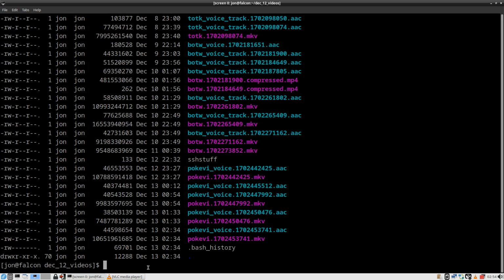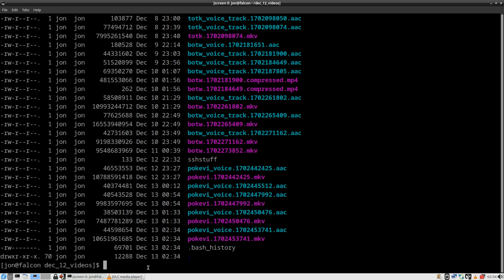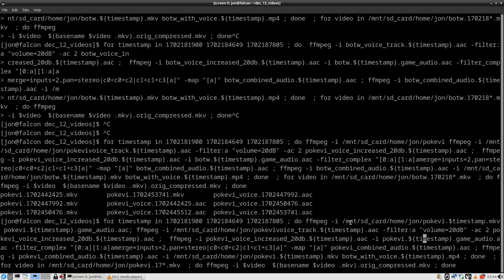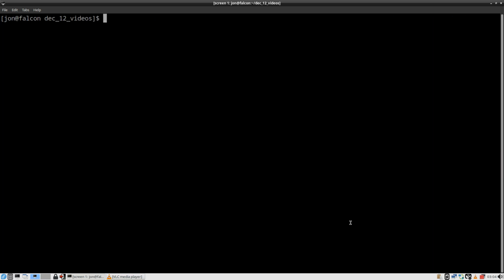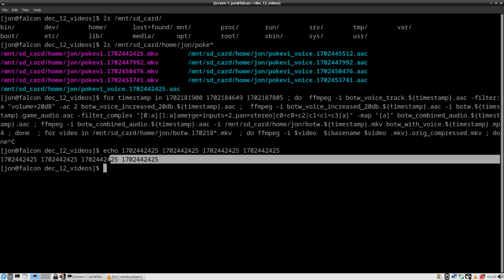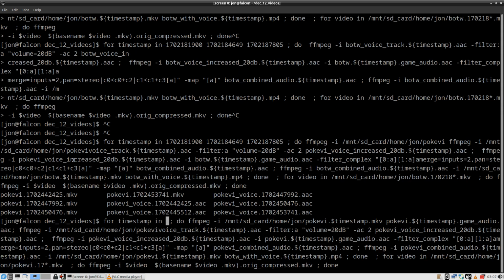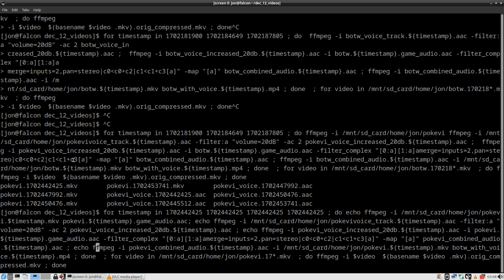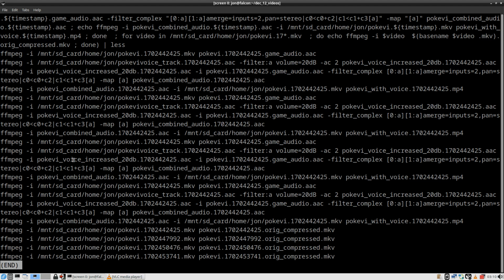Combining my Audio Tracks with FFMPEG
A "quick" demonstration of the methodology I use to manipulate the voice recording and video recordings for my lets play.  Recorded late at night  with an unhealthy dose of tired and frustrated Uncle Jon.